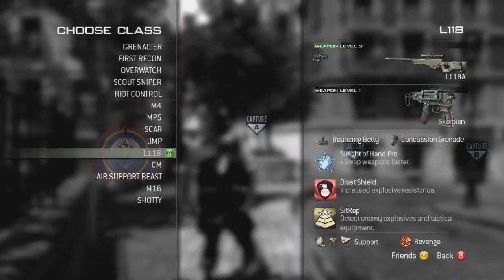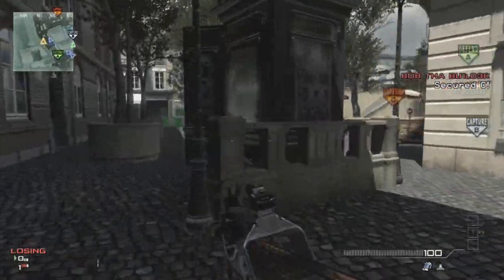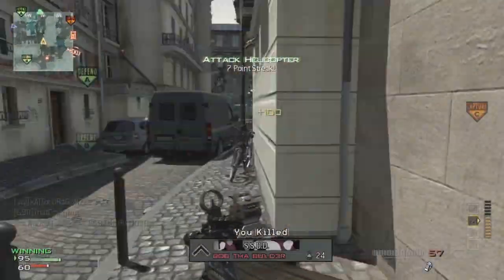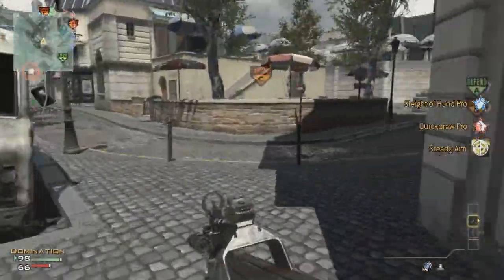MW3: Domination On Resistance (44-4) - Situational Awareness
Talking through situation awareness. Enemy teams positions, when to be aggressive, when to be defensive.

(add /feed for itunes subscription)

& Then Join My League With This Code: 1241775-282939